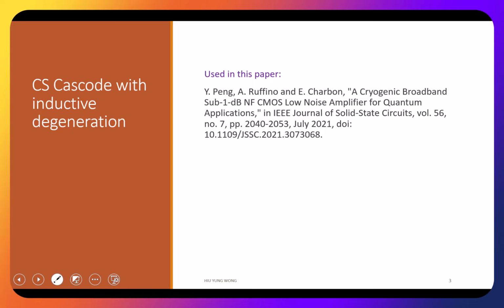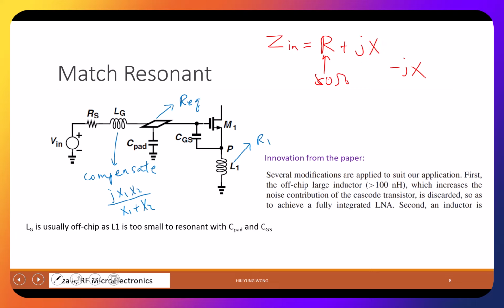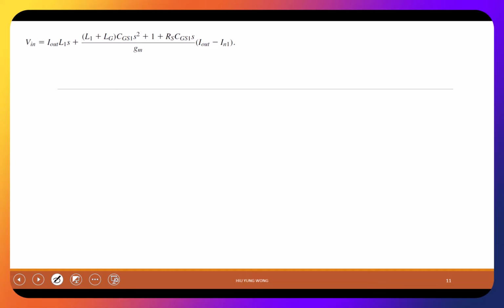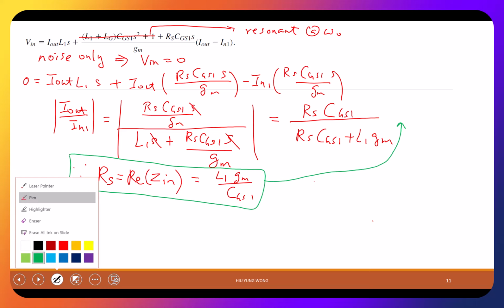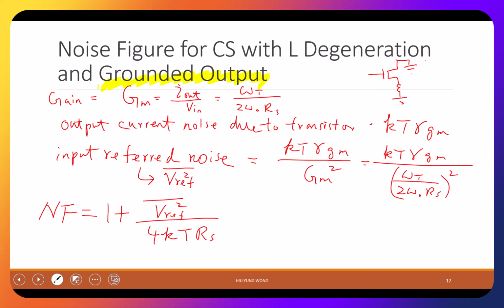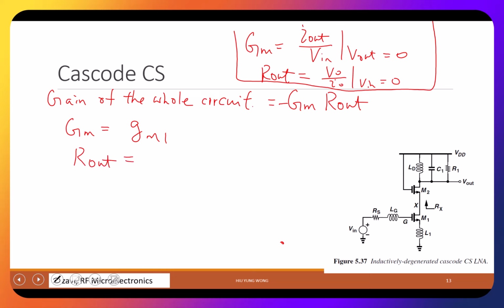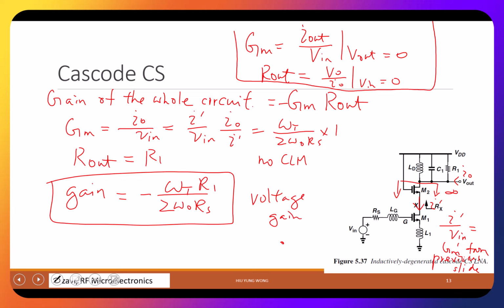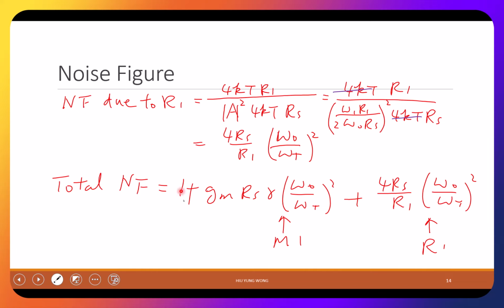L28-A Common Source Cascode Amplifier with Inductive Degeneration Part III Full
Gain and Noise Figure